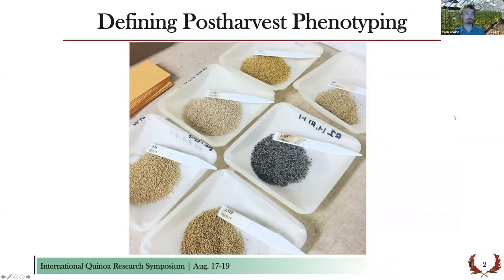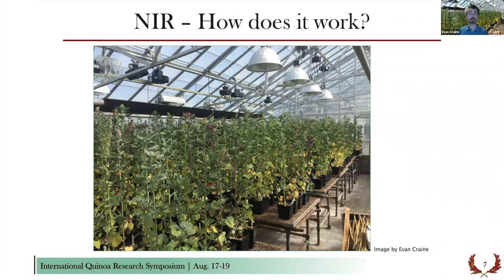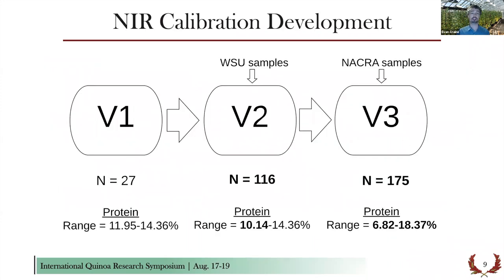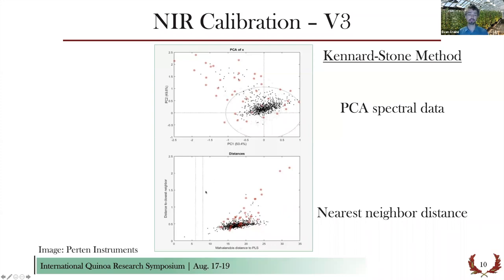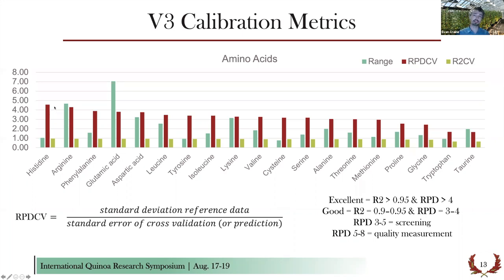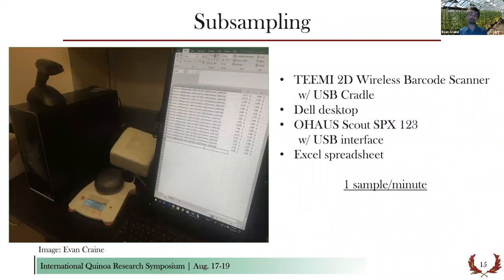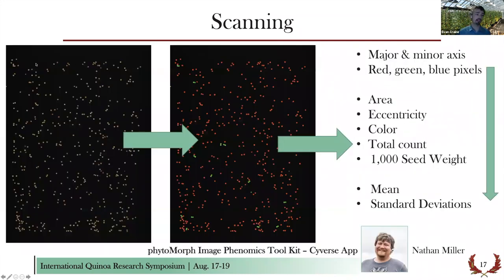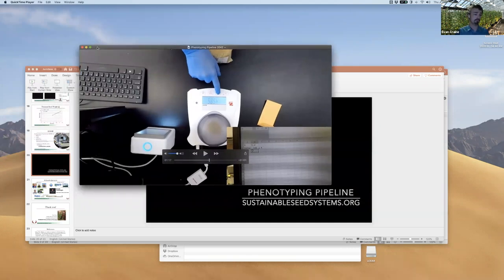IQRS 2020 - Field and Postharvest Phenotyping Workshop - Evan Craine